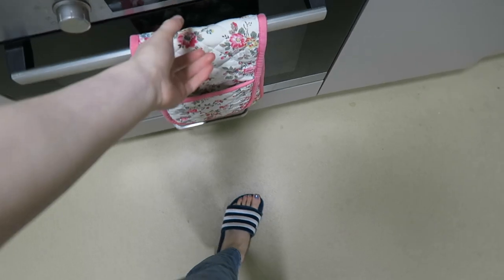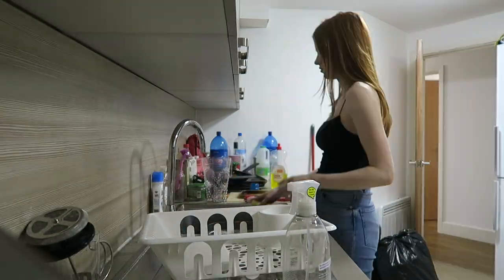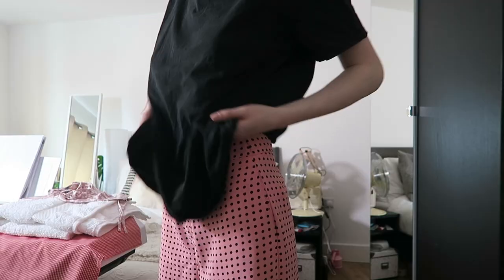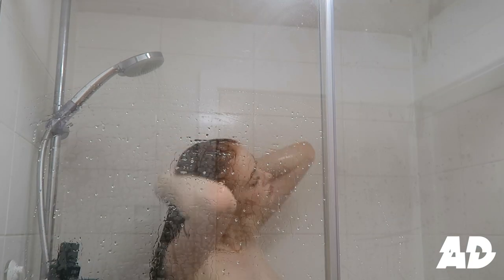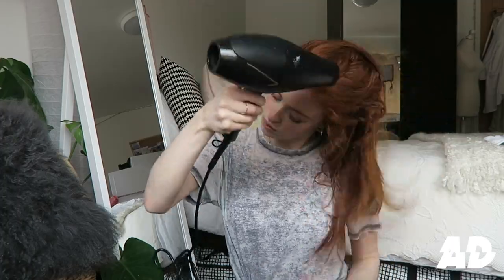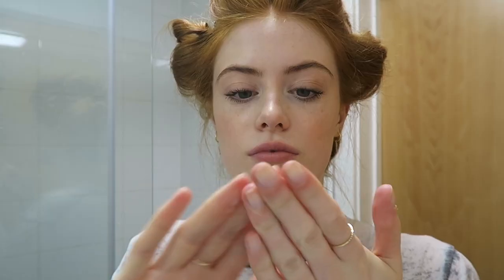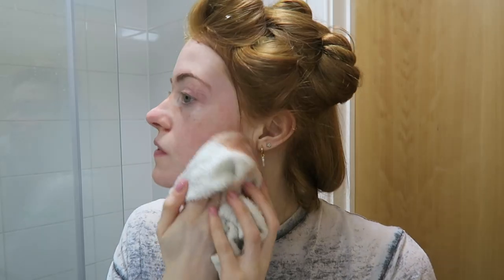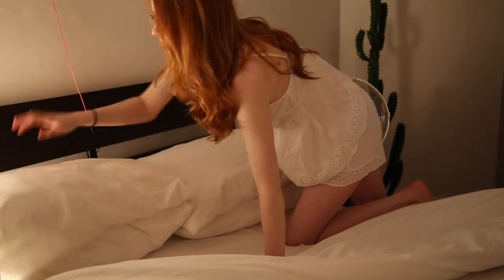MY SUNDAY PREP ROUTINE! | MsRosieBea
- - - FAQ - - -

Q - Where is your most worn necklace & earrings from?
A - Missoma

Star and Moon earrings
Gold fang earrings
Gold hoop with dangling triangle
Long Horn Necklace

Q - Where are your glasses from?
A - Ray Ban

Q - Is that your natural hair?
A - Yes it is!

Q - Are you from England?
A - Yes

- - - TECHNICAL INFO - - -

Camera: (most recent videos have used: Canon 5d mark 3 with 50mm sense)
Older videos I have used: Canon 700D
Editing software: I Movie
Vlog Camera: Canon G7X
Old Lighting: Two Ikea floor lamps with daylight bulbs
Old Lighting: Two Softbox lights
NEW LIGHTING: Amazon